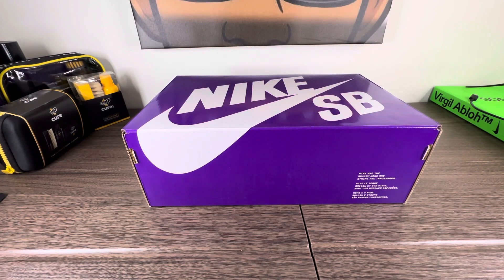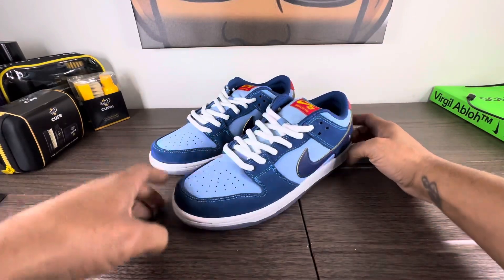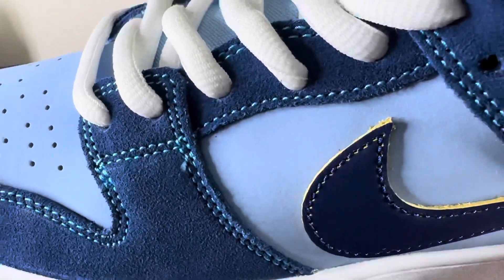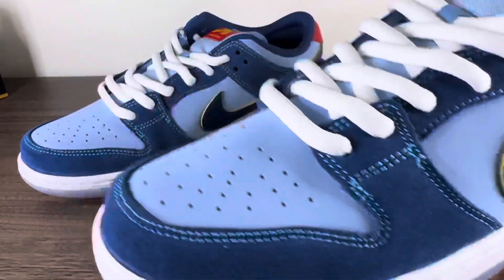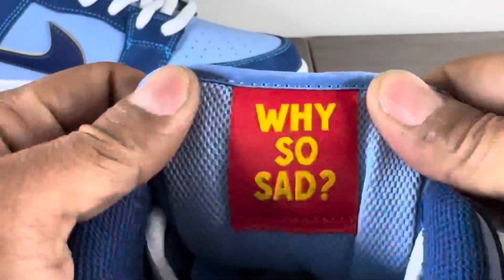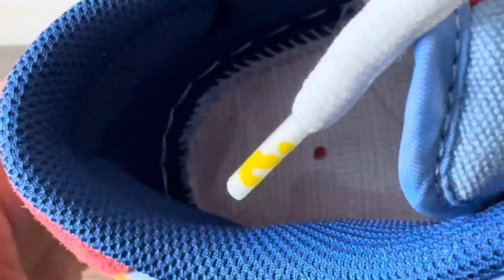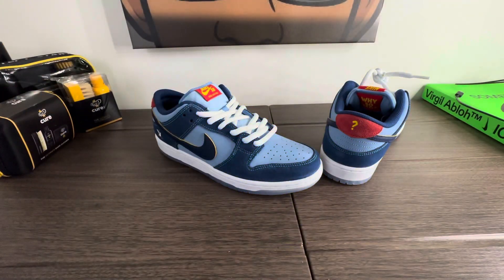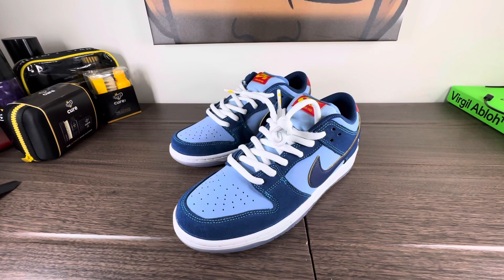Nike SB Dunk Low Pro Why So Sad? ( SNKRS APP W )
I was very happy to get access to this Why So Saf? release! SNKRS APP didn’t let me buy the Orange Lobsters that day but came back and said yes to these……and I ain’t even mad. These are a 11/4 release date that really holds a special meaning to me. 8/10 IMO. retro collection classic sister brother dominicanyork nike neobody dunklow dunks dunk whysosad? #2022 holiday season @nike @CrepProtect